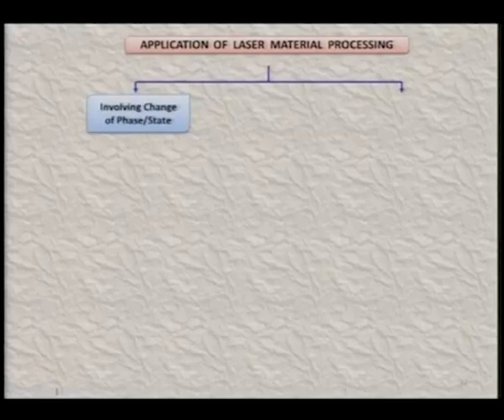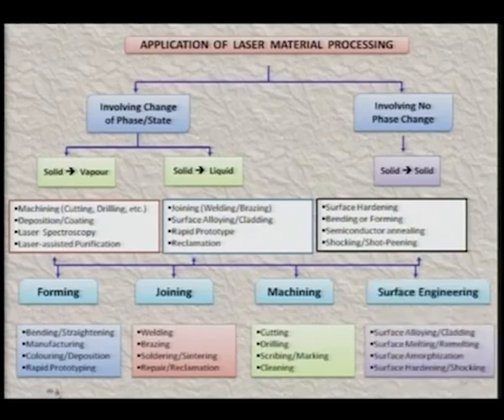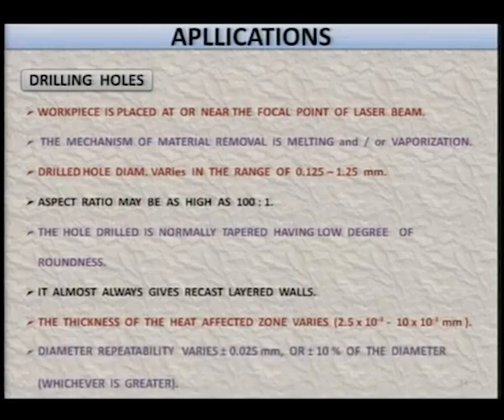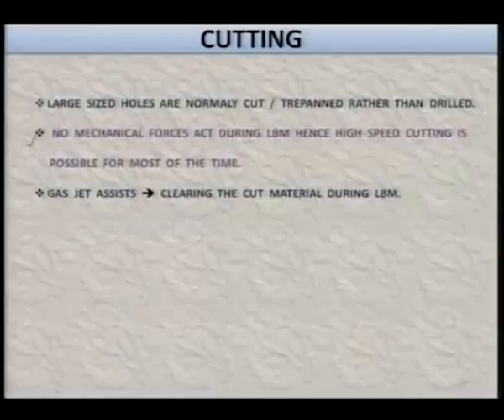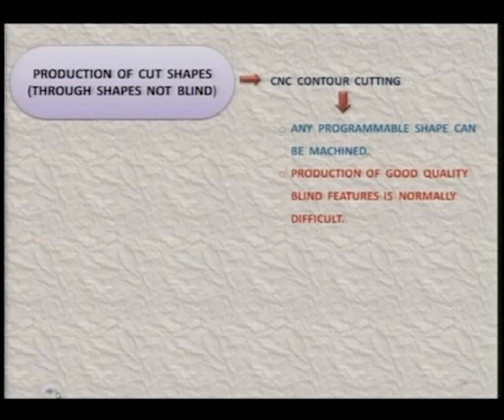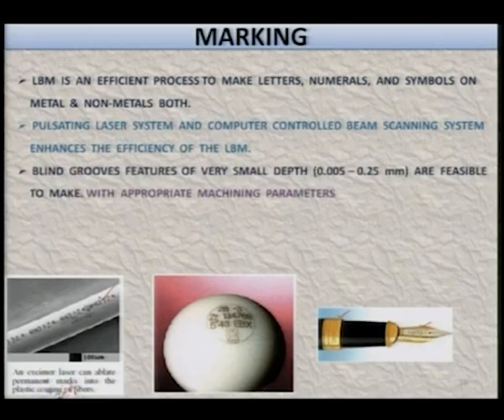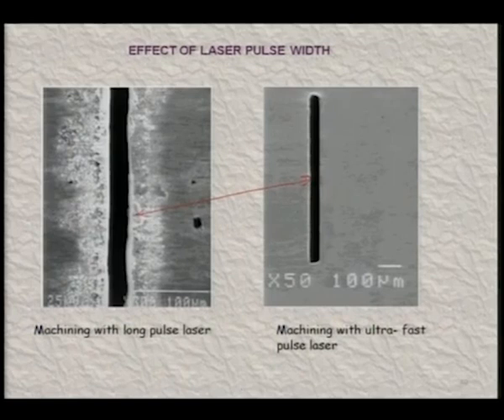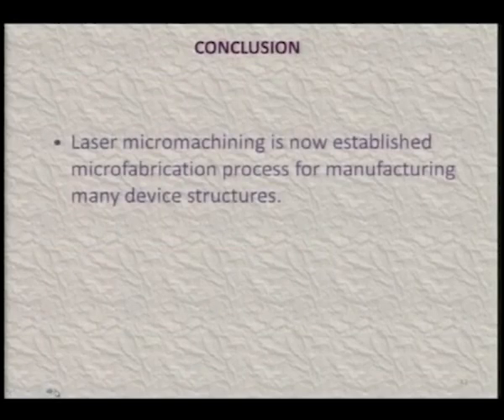Lec27: Advanced Machining Processes